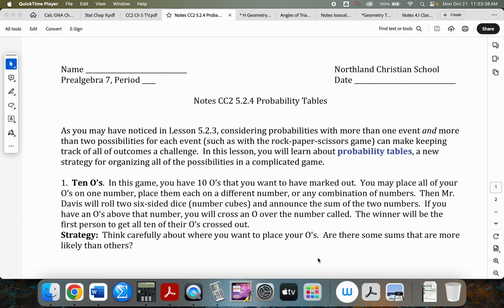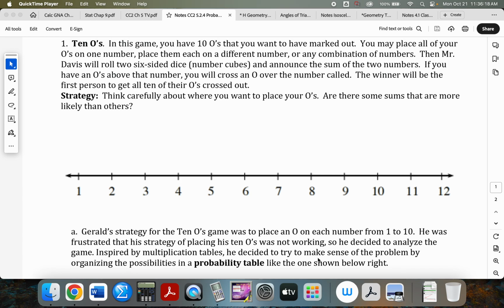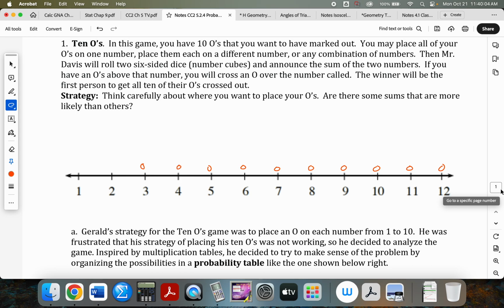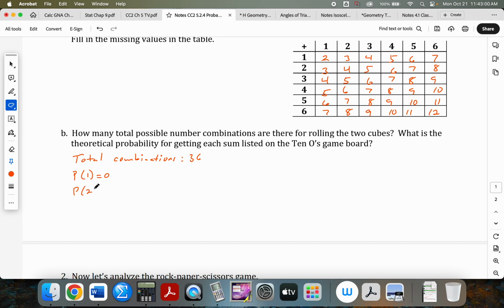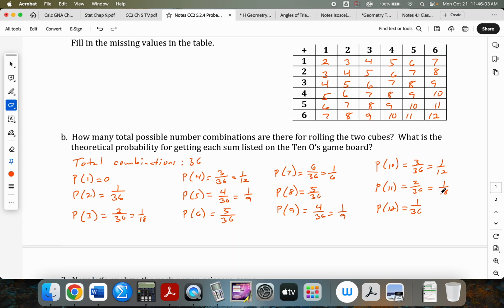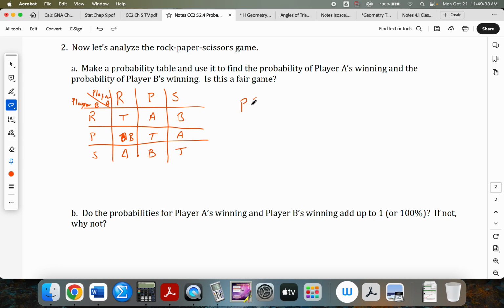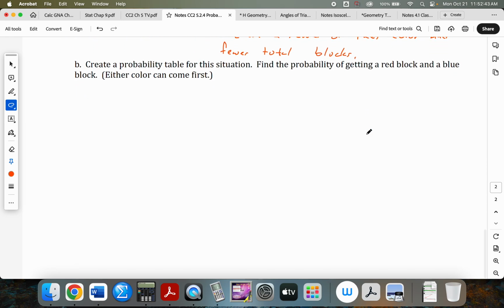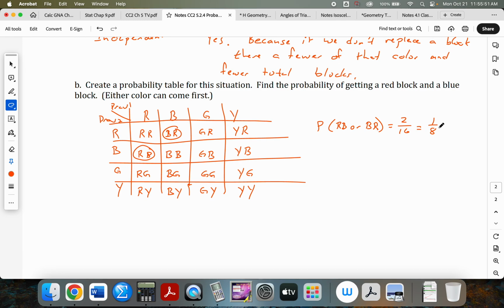Pre Alg Oct 21